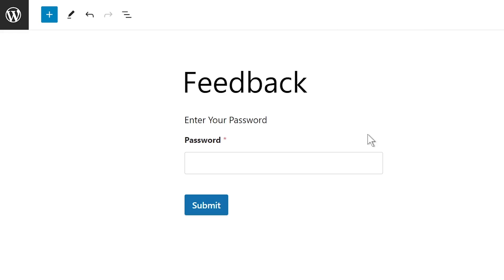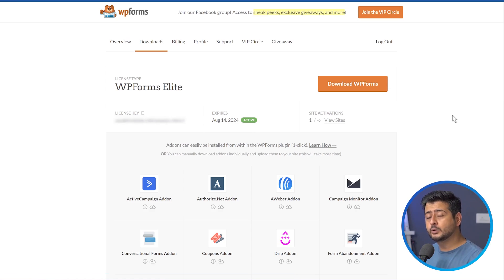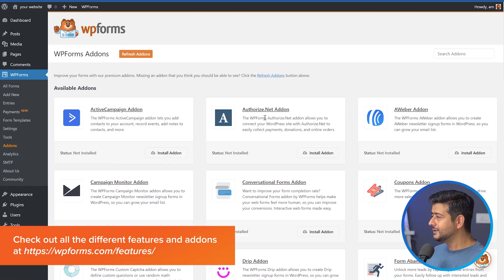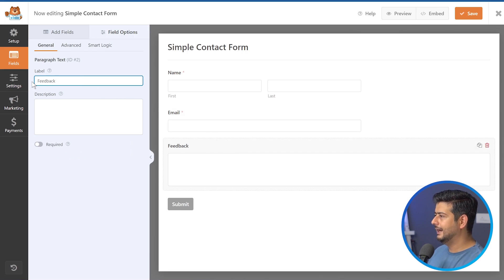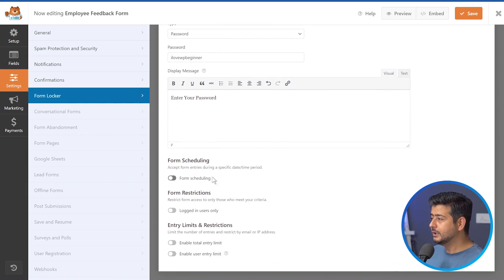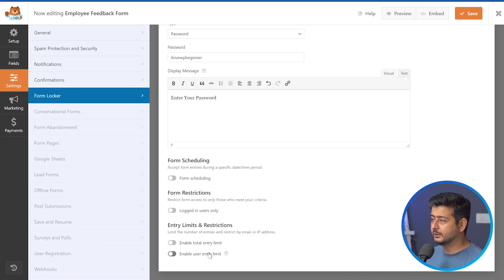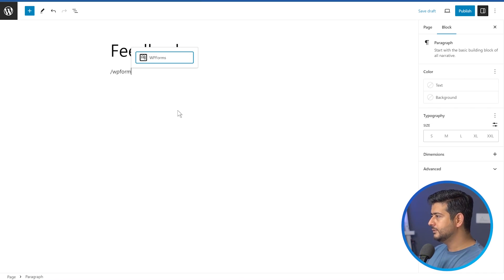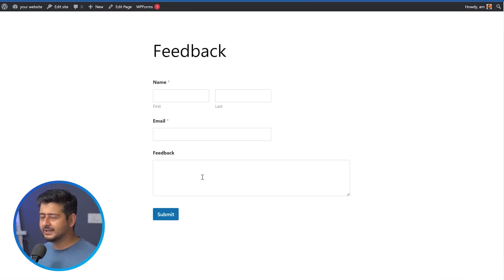How to Password Protect Your WordPress Forms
Do you want to password protect a form on your WordPress website?

Normally, when you add a form to your website, it is visible to all users who can see that page. If you want to protect a WordPress form and limit its access to only certain people, then you may need to password protect that particular form.

In this video, we’ll explain step by step how to easily password protect your WordPress forms.

0:00 Intro
0:33 Setting up a form
2:27 Form Locker addon
3:46 Applying the lock to a form
6:46 Adding a form directly in WordPress

Related Links

Top Resources